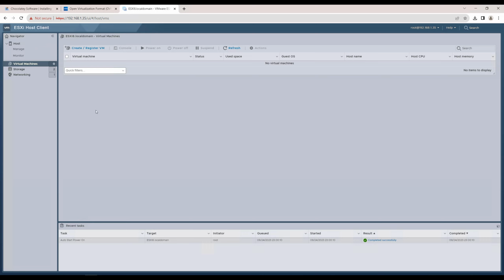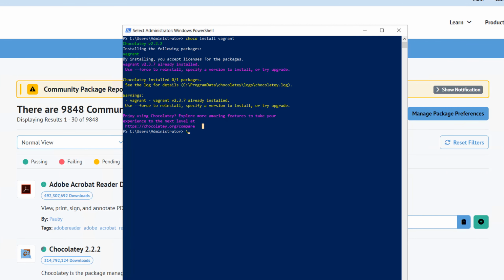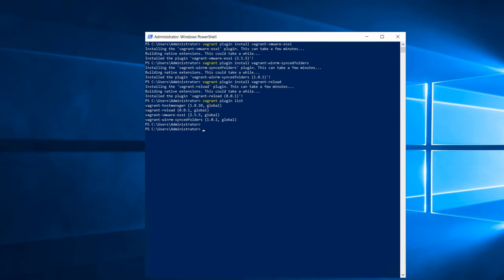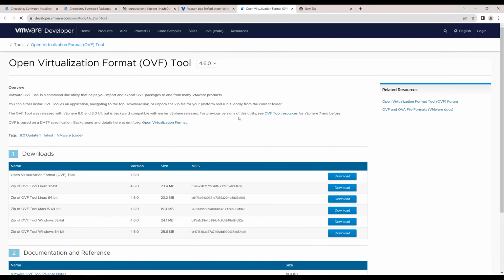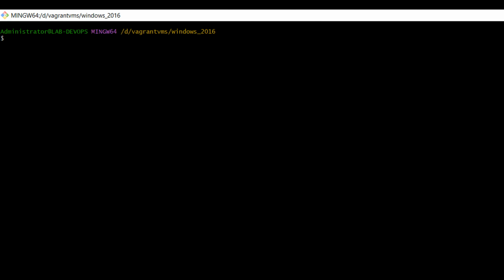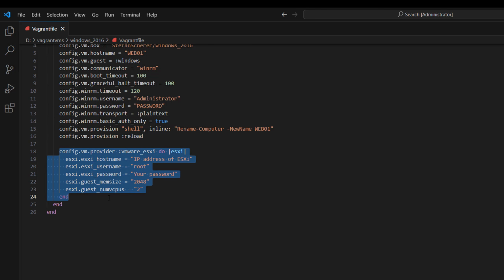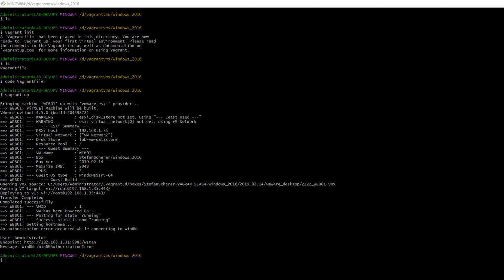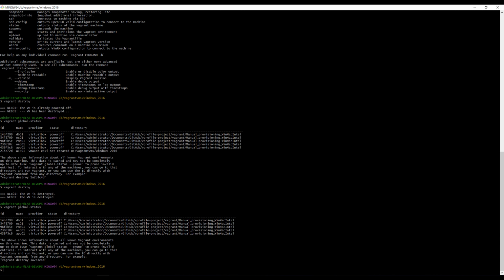Vagrant and ESXi Integration - Automating VM Deployments Like a Pro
How to automate ESXI Deployments